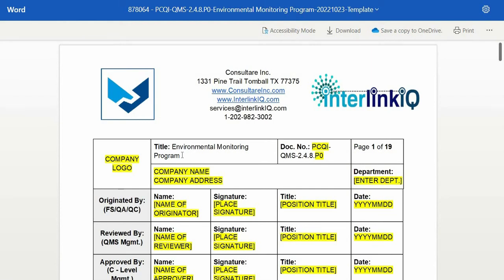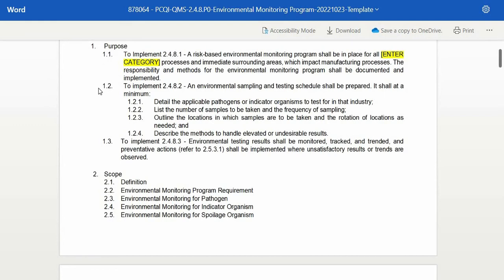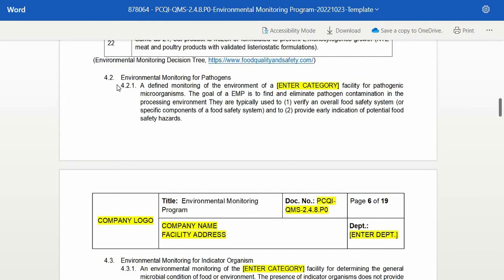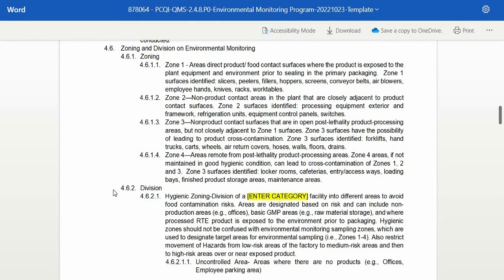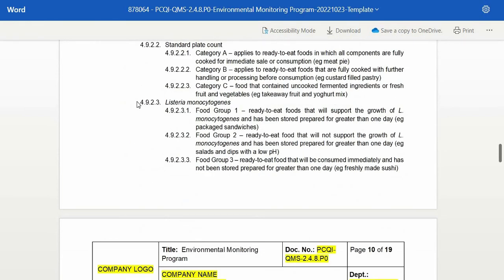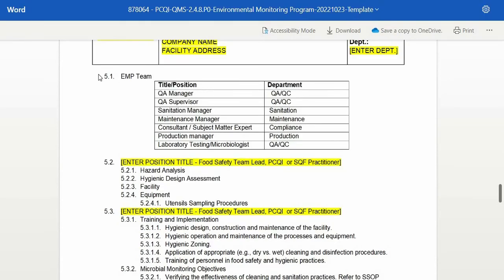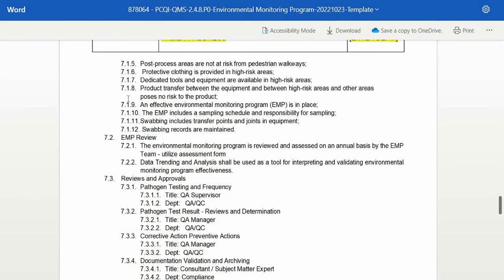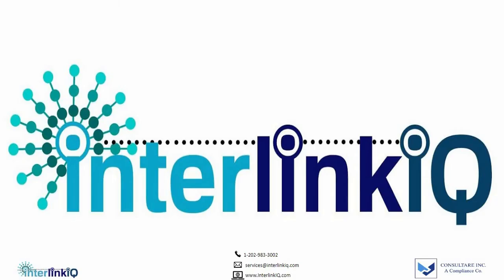InterlinkIQ.com - SQF Module 2 - 2.4.8 P0 Environmental Monitoring Program Document Review - 202211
Purpose
To Implement 2.4.8.1 - A risk-based environmental monitoring program shall be in place for all [ENTER CATEGORY] processes and immediate surrounding areas, which impact manufacturing processes. The responsibility and methods for the environmental monitoring program shall be documented and implemented.
To implement 2.4.8.2 - An environmental sampling and testing schedule shall be prepared. It shall at a minimum:
Detail the applicable pathogens or indicator organisms to test for in that industry;
List the number of samples to be taken and the frequency of sampling;
Outline the locations in which samples are to be taken and the rotation of locations as needed; and
Describe the methods to handle elevated or undesirable results.
To implement 2.4.8.3 - Environmental testing results shall be monitored, tracked, and trended, and preventative actions (refer to 2.5.3.1) shall be implemented where unsatisfactory results or trends are observed.